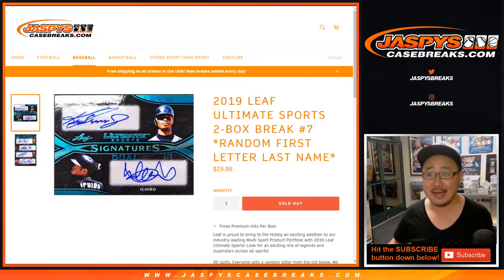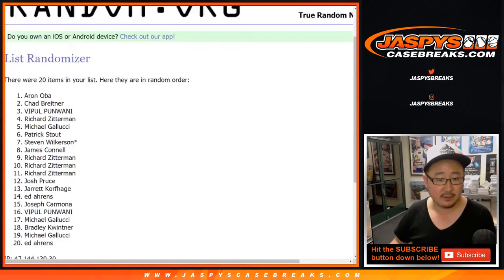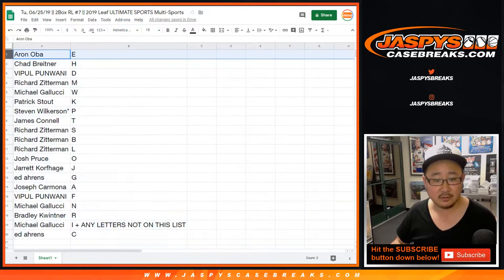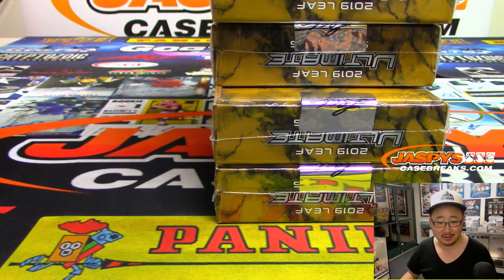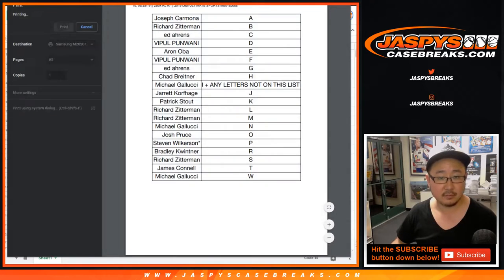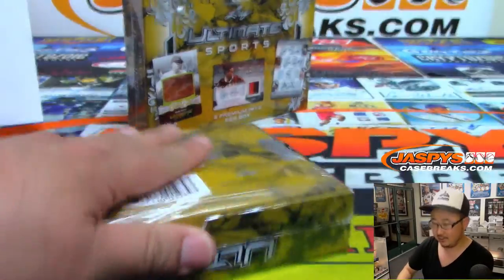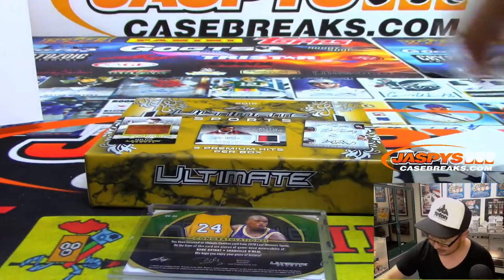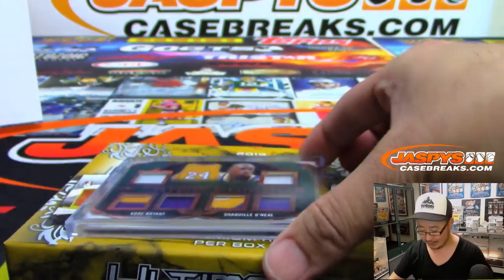Tu, 06/25/19 || 2Box RL #7 || 2019 Leaf ULTIMATE SPORTS Multi-Sports